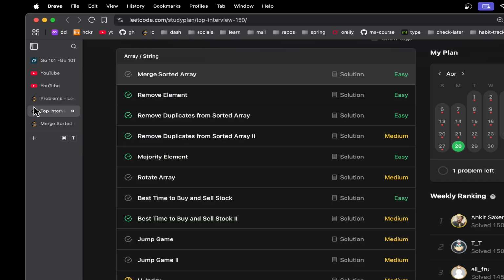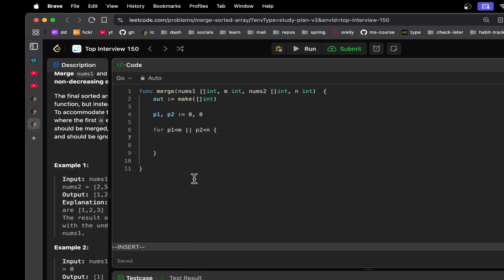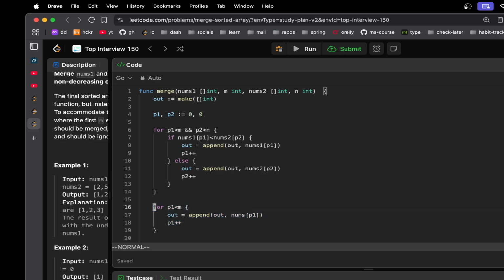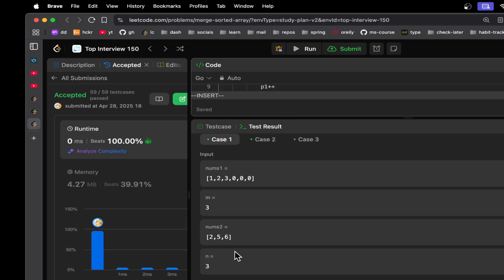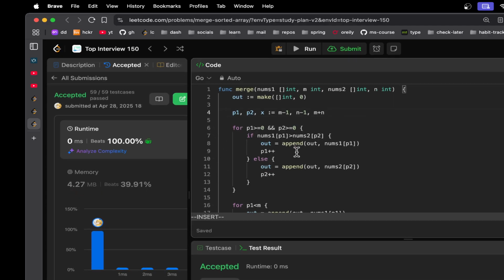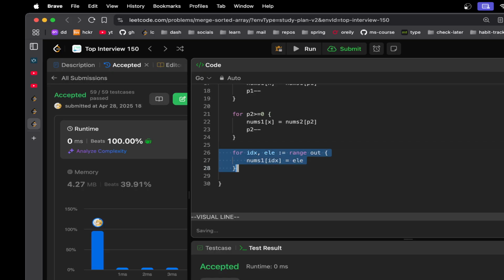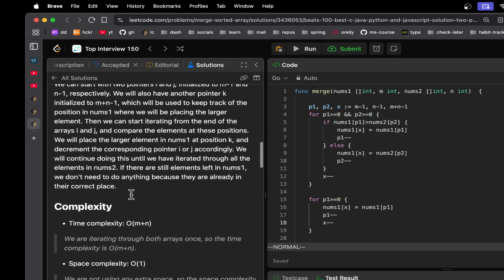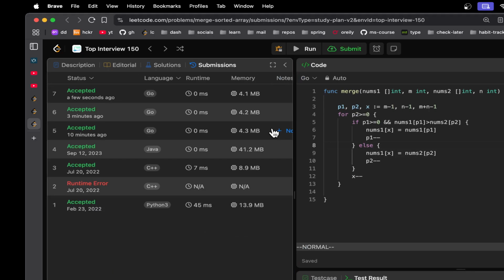day 4 of coding until i get a job at google 😜